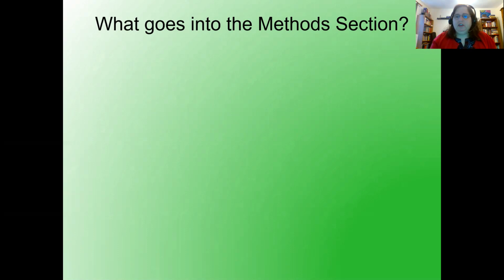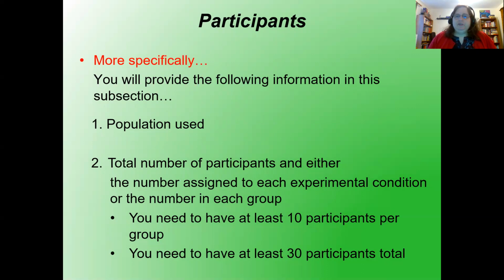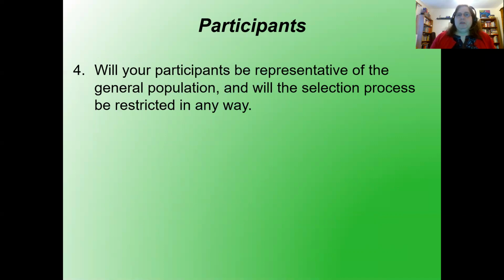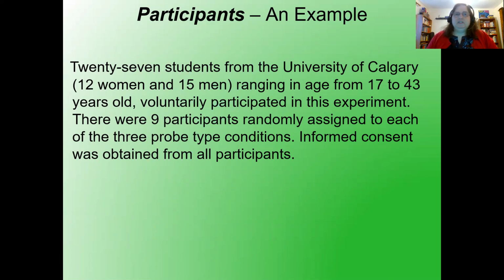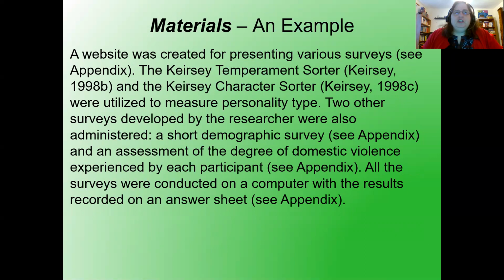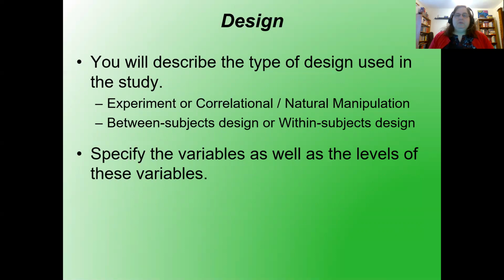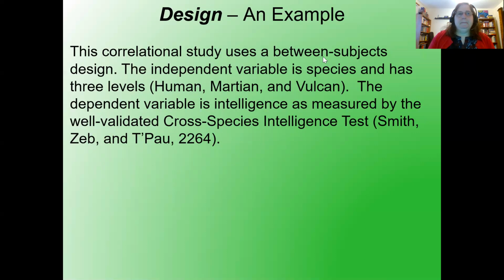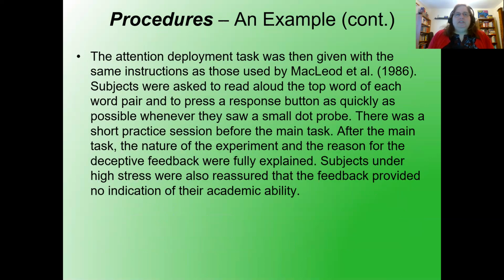PSY 246 Lecture 12 Writing the Methods